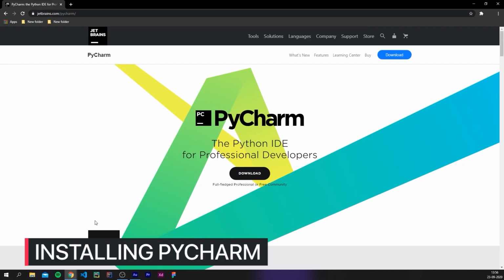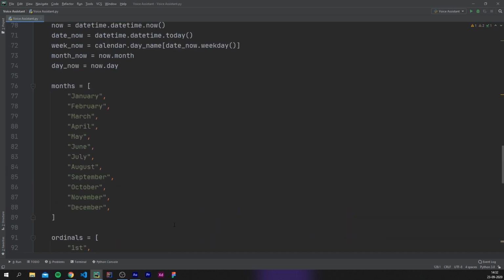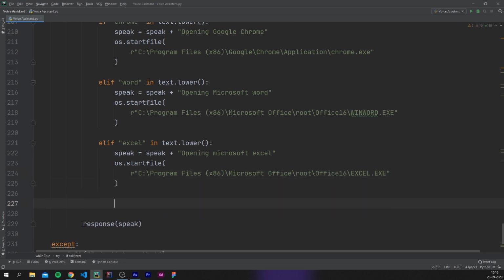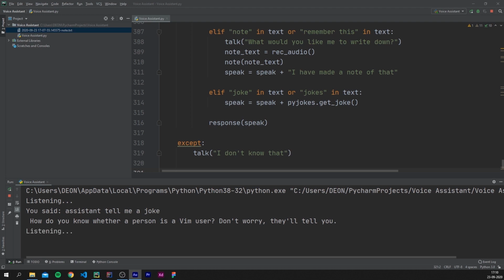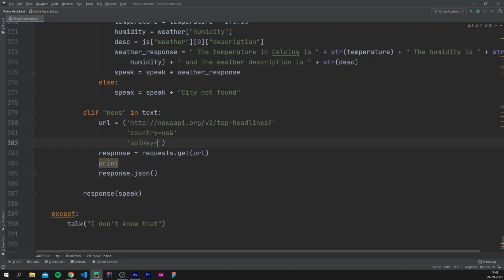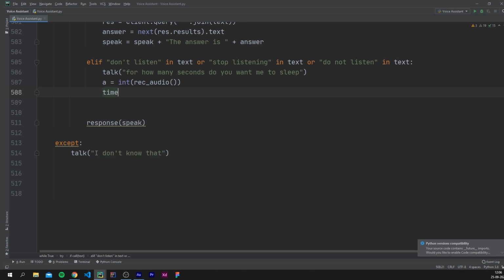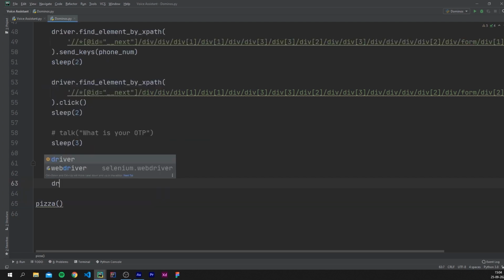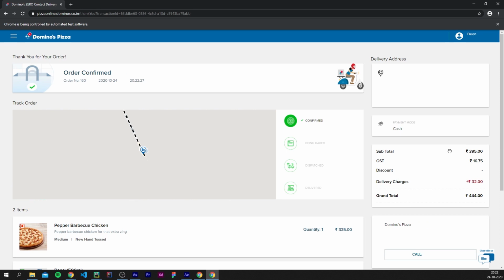How I Built My Own VOICE ASSISTANT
↓ I created my voice assistant with Python.

Wallpaper -
Newsletter -

♡ Support -

⛉ Setup & Gear -

↻ Timestamps -

00:00:00 Introduction
00:01:12 Installing PyCharm
00:02:42 Filtering Warnings
00:03:26 Text To Speech Conversion
00:05:49 Creating Functions
00:08:47 Google Text To Speech
00:11:27 Wake Word
00:12:41 Working With Date And Time
00:15:39 Greeting
00:17:13 Wikipedia Search
00:19:09 Creating The Main Program
00:24:39 Answers To General Questions
00:28:33 Opening Applications And Websites
00:32:39 Search On YouTube And Google
00:36:44 Working With Operating System
00:41:35 Python Jokes And Making Notes
00:45:16 Working With Google Maps
00:46:50 Sending Email
00:52:00 Weather API
00:59:08 News API
01:02:25 Google Calendar API
01:06:49 Twilio API
01:10:13 Wolfram Alpha API
01:13:57 Permanent Or Temporary Exit
01:15:25 Selenium